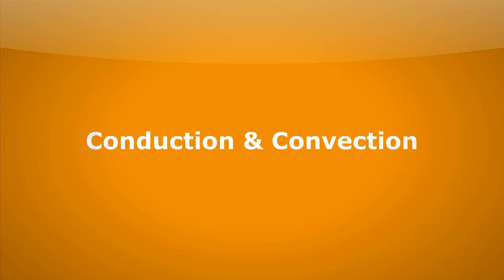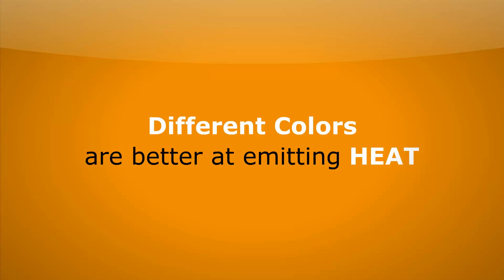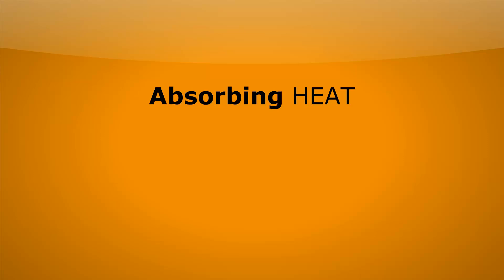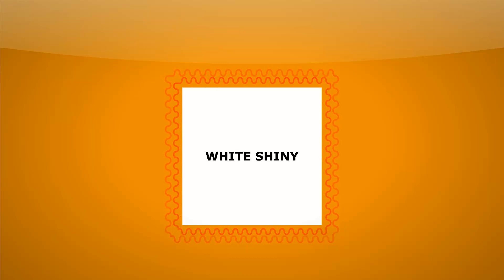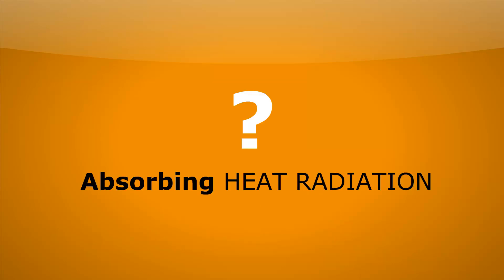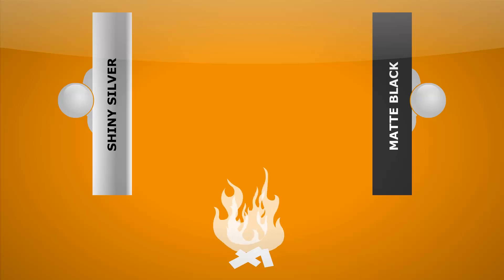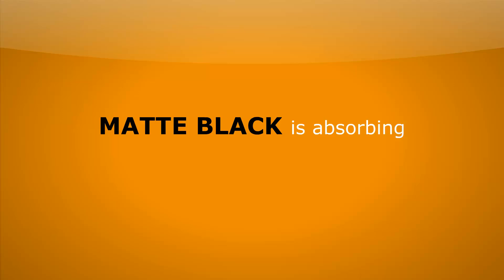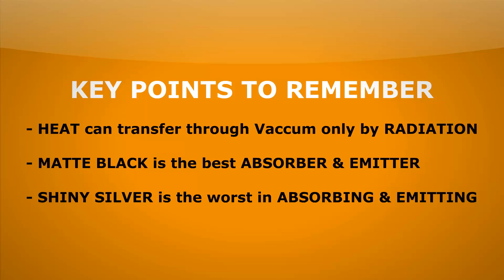Physics - Heat Transfer - Thermal Radiation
High School physics GCSE and iGCSE revision video about heat transfer by thermal radiation. Electromagnetic infra-red radiation transfers heat from all hot objects and is the only way to transfer heat across a vacuum.